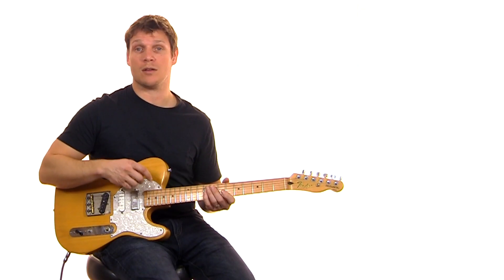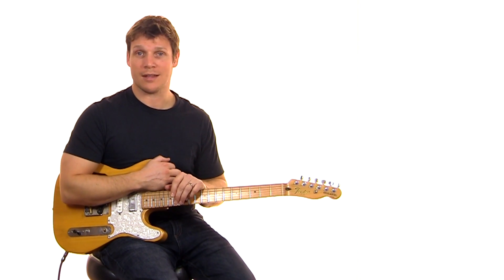Raise A Hallelujah // Bethel Music // Lead Guitar Tutorial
Jason Houtsma, guitar instructor for Worship Artistry, teaches you the lead guitar part for Raise a Hallelujah by Bethel Music.

Introduction - 0:03
Demonstration - 0:29
Lesson - 0:53
Practice Loops - 4:25

View the entire Raise a Hallelujah lesson along with transposable chord charts, tabs, sheet music, practice loops and play along mixes